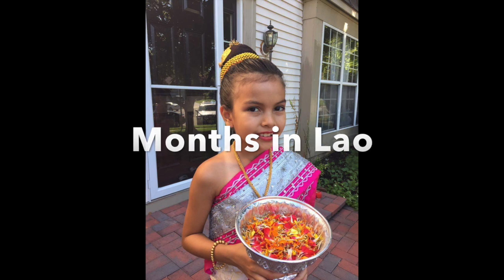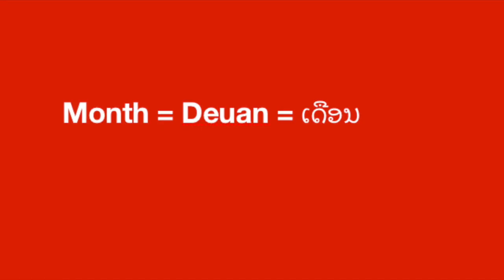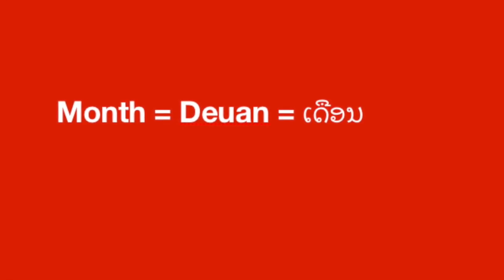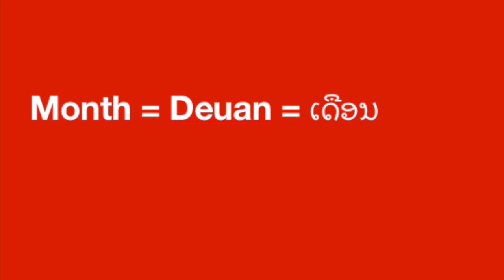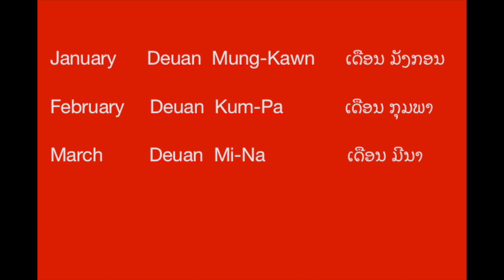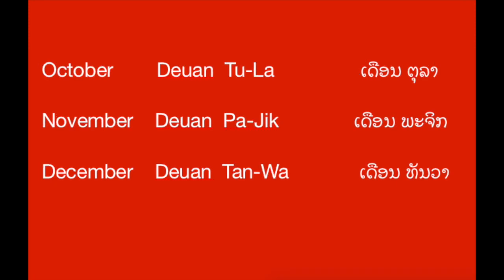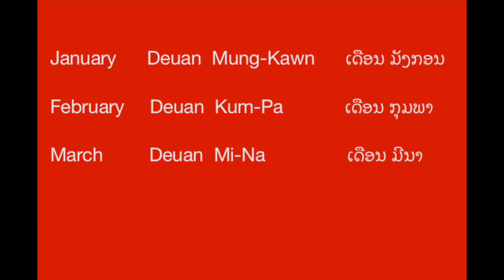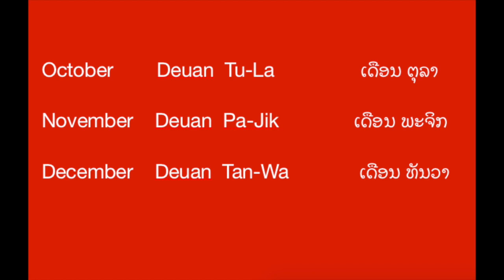Beginners Lao: How to say 12 months in Lao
This video is to teach Lao-American children to learn the Lao language.